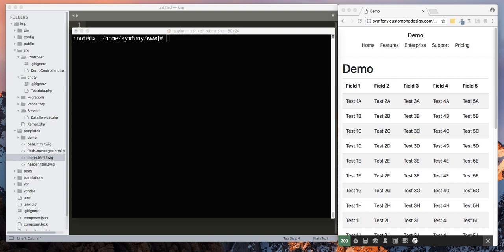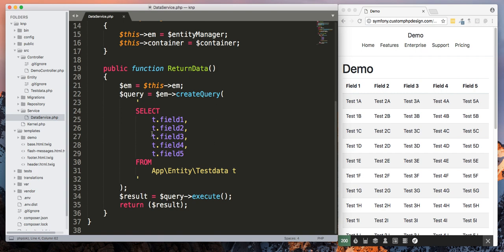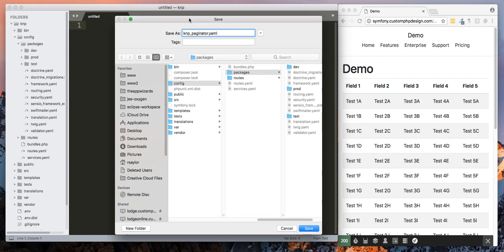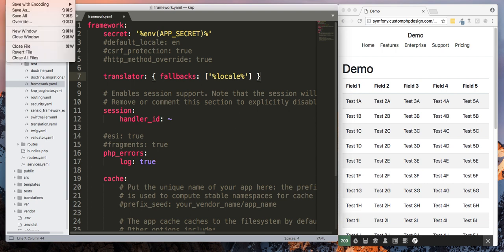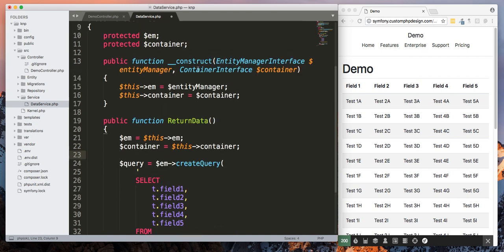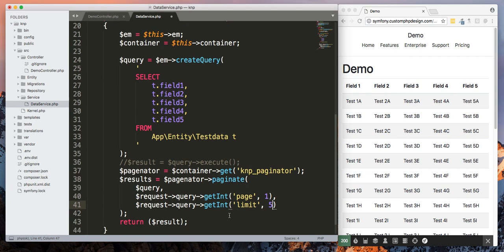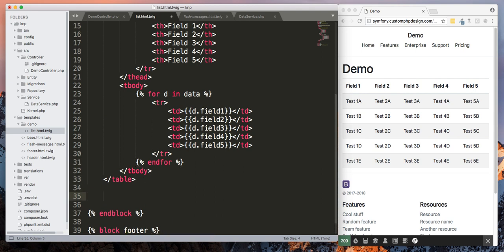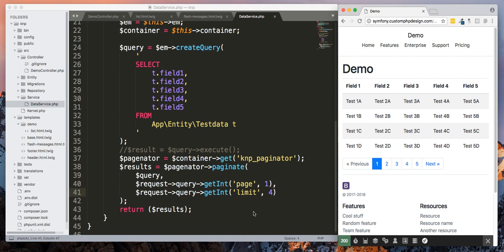KNP Pagination in Symfony 4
This video will show you how to take a simple query and paginate it using Doctrine.